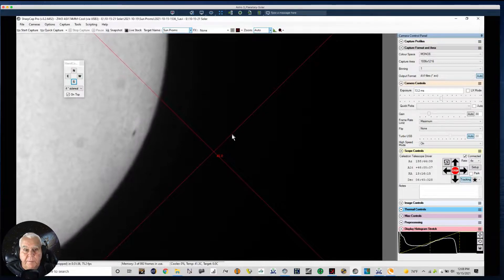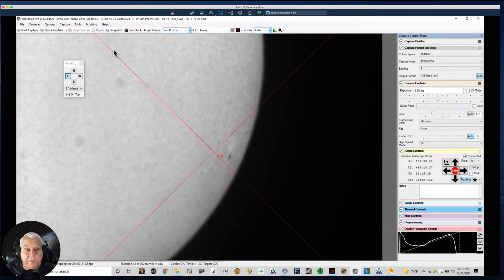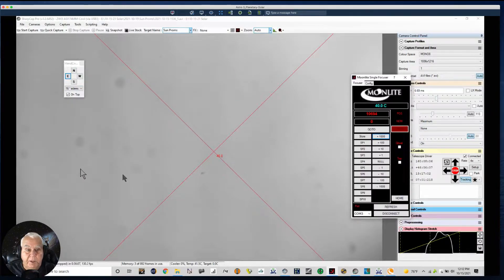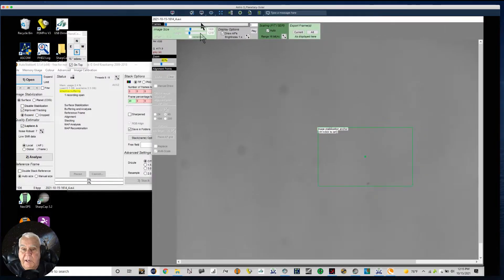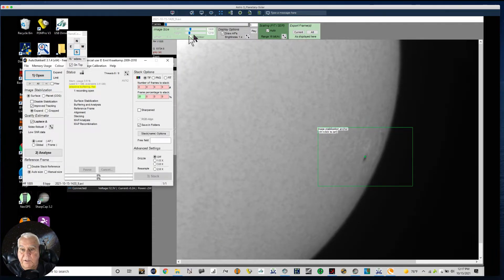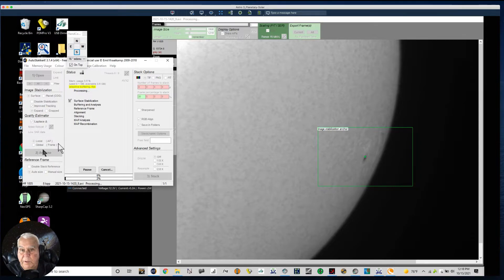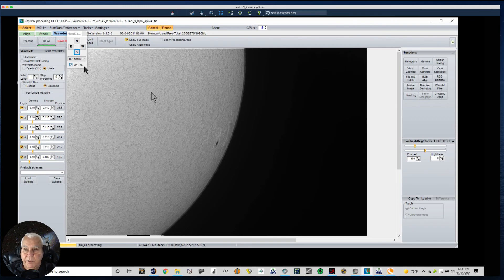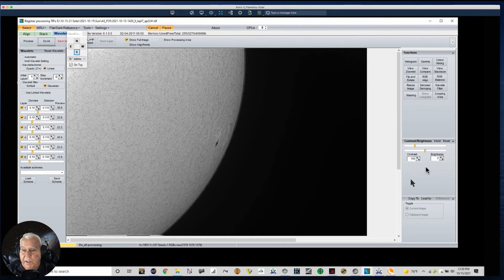Solar Imaging - How to Process the Dust Away - Creating Flats!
How to create flat frame. to remove dust and crud from your optical train using Autostakker.